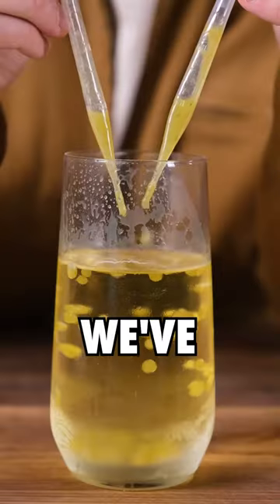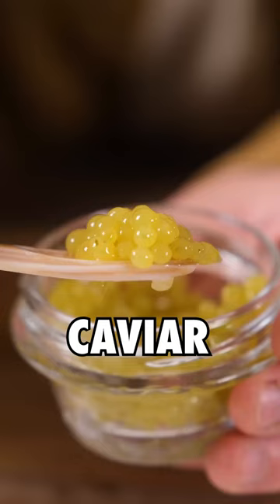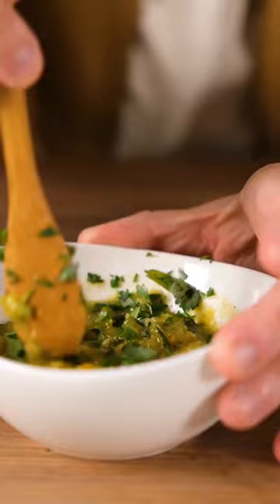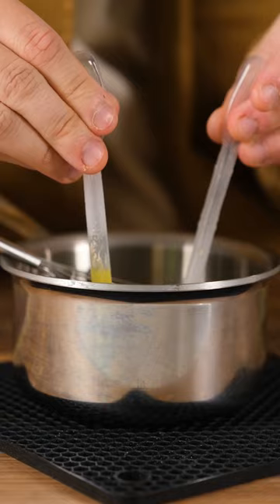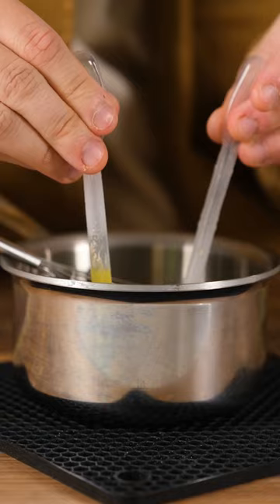I Turned Salsa Into Caviar (Then Rated It Out Of 10)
Would you try this salsa caviar?